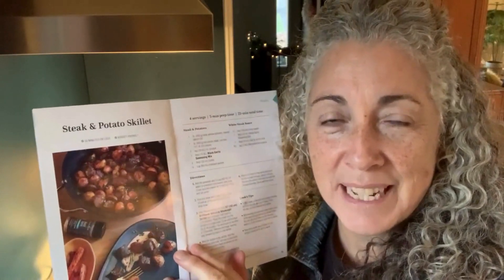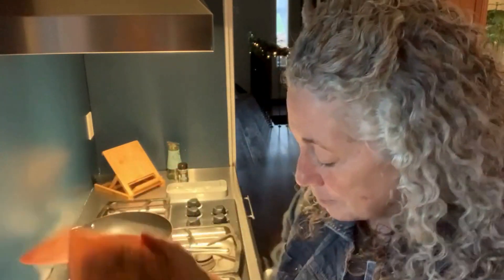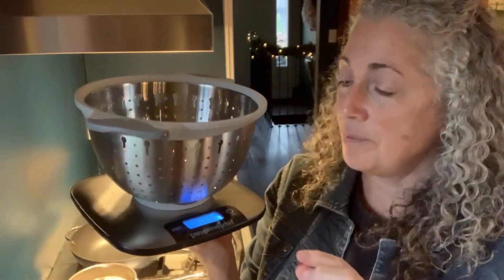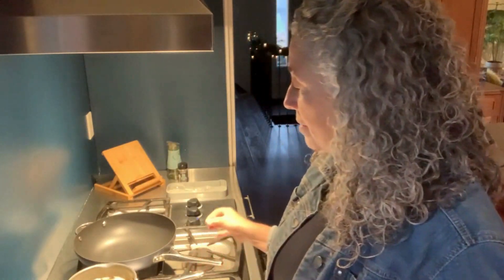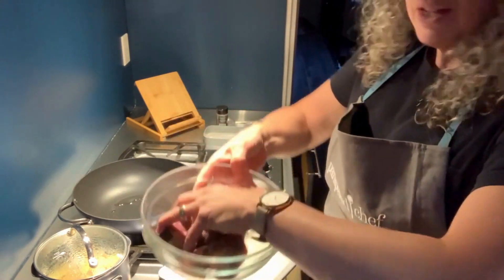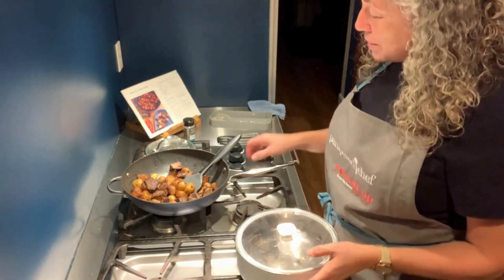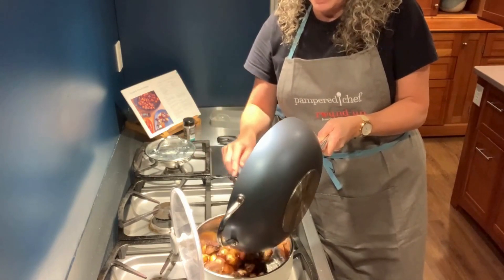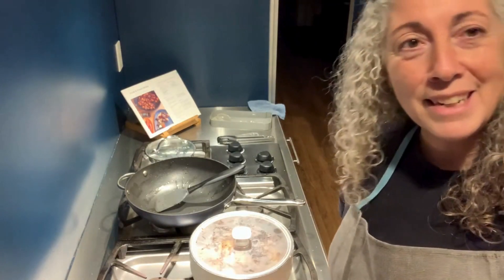Steak & Potato Skillet will be crispy and delicious if you don't crowd the pan. See how.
Browning potatoes and chunks of steak can be tricky and you may end up with a soft and juicy dish instead of crisp and tasty.
The recipe is easy and fast enough for weeknights.
Learn this approachable dinner you and your family will love.
INGREDIENTS
1 lb. (450 g) baby yellow potatoes, halved (about 20)
¼ cup (60 mL) water
1 lb. (450 g) top sirloin steak, cut into 1 ½” pieces
1 tbsp (15 mL) Black Garlic Seasoning Mix
2 tsp (10 mL) oil, divided
2 tbsp (30 mL) butter
¼ tsp (1 mL) each salt and pepper
¼ cup (60 mL) coarsely chopped parsley
White Steak Sauce
½ cup (125 mL) sour cream
1 tbsp (15 mL) Black Garlic Seasoning
1 tbsp (15 mL) half and half or milk
1½ tsp (7 mL) Worcestershire sauce
DIRECTIONS
Add the potatoes and water to a medium microwave-safe bowl. Cover and microwave for 5 minutes. Drain and set aside.
Toss the steak with 1 tbsp (15 mL) Black Garlic Seasoning Mix and 1 tsp (5 mL) oil in a large bowl.
Whisk together the sauce ingredients in a small bowl. Set aside.
Preheat the 12” (30-cm) Brilliance Nonstick Weeknight Skillet with the remaining oil for 3 minutes. Place the seasoned meat into the skillet in a single layer. Cook for 3-4 minutes without moving to develop nice browning. Flip and cook another 2-3 minutes. Remove meat from pan, leaving any extra liquid.
Melt the butter in the skillet. When melted, add in the potatoes. Cook, stirring occasionally, until the potatoes have browned and are tender, about 5 minutes.
Return the meat to the skillet and cook briefly to heat through, about 1 minute. Remove from heat and add in the chopped parsley. Serve with the sauce.
Yield:
4  servings
Nutrients per serving:
U.S. nutrients per serving: Calories 370, Total Fat 18 g, Saturated Fat 9 g, Cholesterol 95 mg, Sodium 790 mg, Carbohydrate 26 g, Fiber 0 g, Sugars 2 g (includes 1 g added sugar), Protein 24 g

Cook's Tips:
Sirloin steak is flavorful and easy on your wallet but you can use any steak cut here! Filet, ribeye or strip all work great.

Microwaving the potatoes cooks them most of the way through quickly before you brown them up. You can also boil them on the stovetop in water for 6-8 minutes or until they are tender.

The steak sauce is great to have on hand. Mix it up and store it in a sealed jar for up to a week

Tools to use:
Brilliance Nonstick Weeknight Skillet #100897
* hot heat browns easily and evenly
*  blue exterior is nonstick for easy cleanup
*  use dishwasher or hand wash
*  lots of room for food to tumble
Digital Kitchen Scale #100271
*  Learn to use the tare feature to use different vessels and zero out the vessel to weigh only the contents.
*  Switch between ounces, pounds and grams.
*  Wipe clean.
*  Simplifies learning a recipe with successful results
Large Reusable Storage Bag #100489
*  protects food in the freezer and during sous vide keeping more water in the food, resulting in better moisture and texture and less freezer burn.
*  Invert and wash in the dishwasher.
*  Use in the microwave and oven, vented.